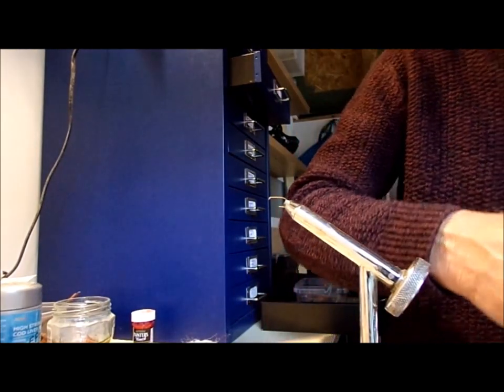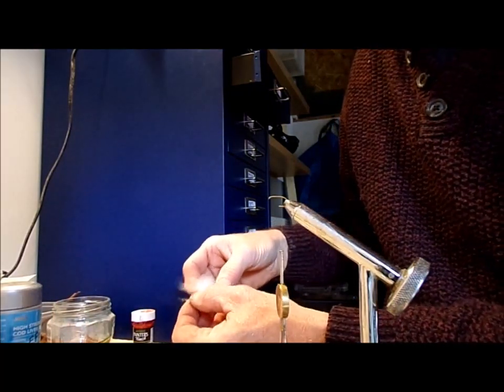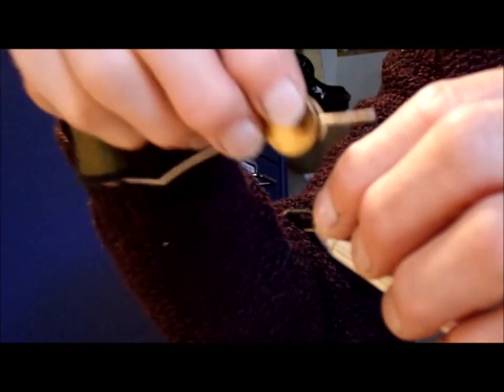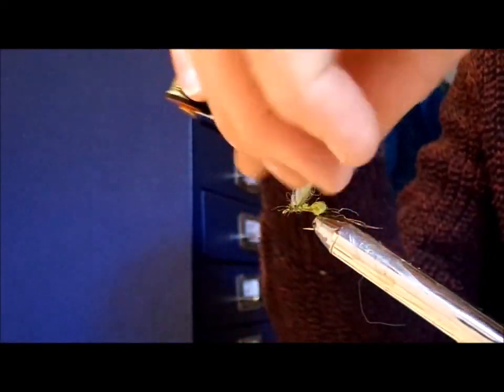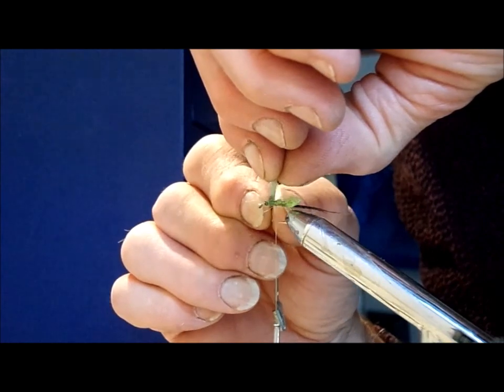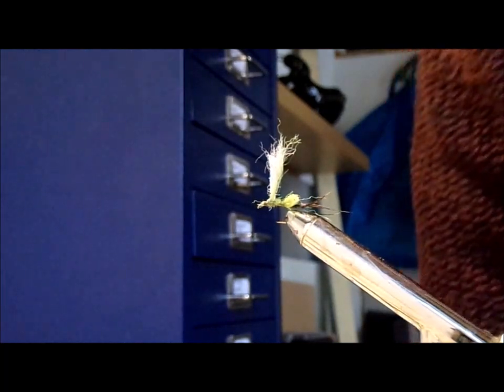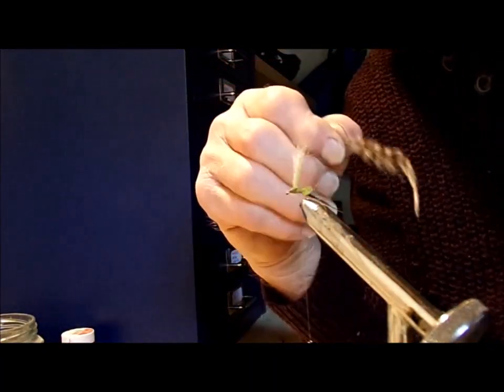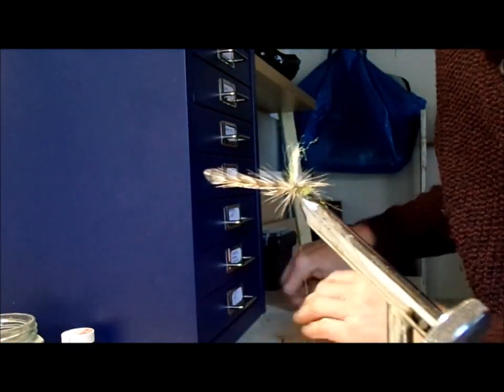mayfly magic1 UK fly tying and fly fishing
tying a simple parachute style mayfly for this delightful season on the local rivers and streams. ST